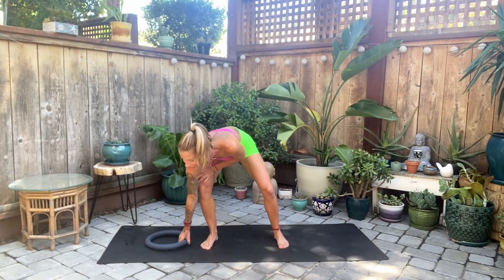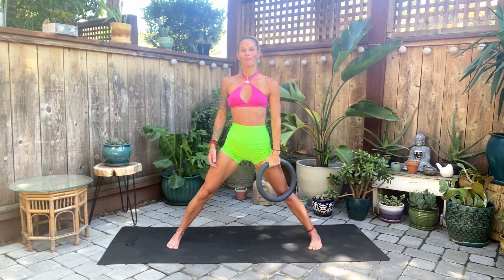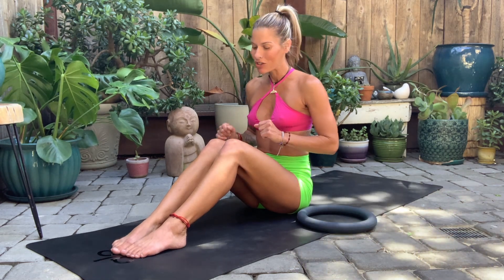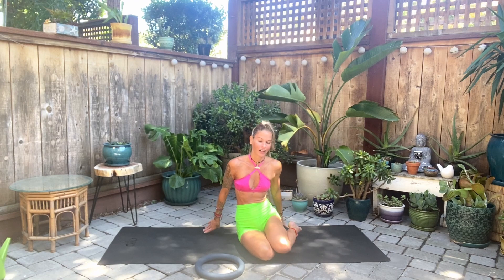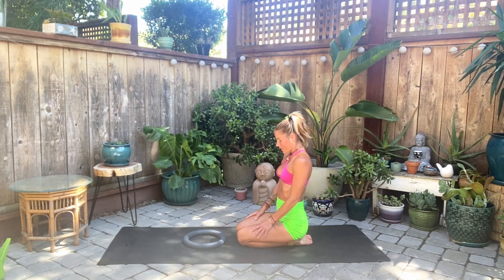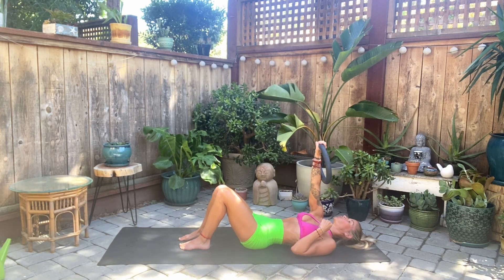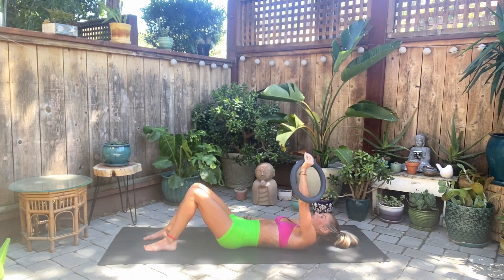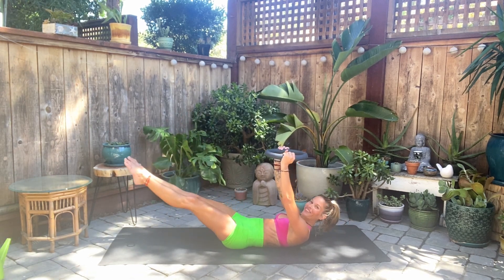BALA RING (weighted) Full Body GUIDED Workout Flow | Stretching & Cool Down Included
Todays guided fitness class will tone and strengthen all muscles of your entire body, including your core, emphasizing your lower body! You will learn how to properly utilize and engage the appropriate muscles as well as how to shift your weight and use your breath as you execute each exercise through todays flow. We will also be stretching in between and at the end to cool down and recenter.  I’m using my bala power ring today, however if you do not have a bala ring you can use whatever you have at home for the exercises that allow it (or you can do it without a weight at all). These exercises will challenge your body, though are low impact so gentle on the joints. Make sure to always breath through the movements and use your core to transition and stabilize.

Let me know what you thought of this class below:)

As always consult with your physician regarding the applicability of any recommendations and follow all safety instructions before beginning any exercise program. When participating in any exercise or exercise program, there is the possibility of physical injury. If you engage in this exercise or exercise program, you agree that you do so at your own risk, are voluntarily participating in these activities, assume all risk of injury to yourself.